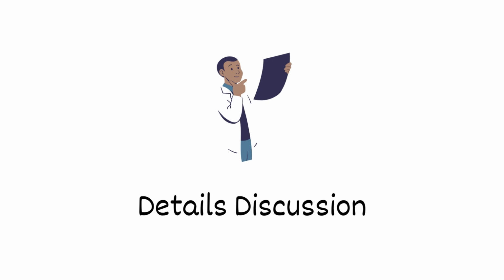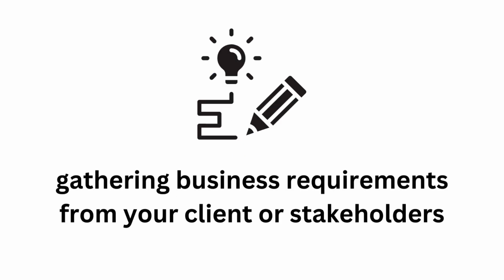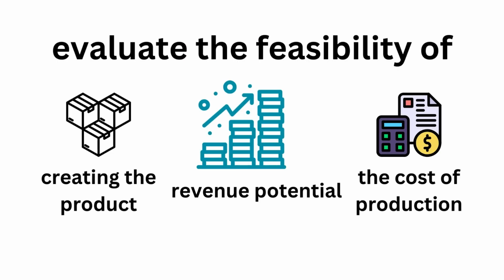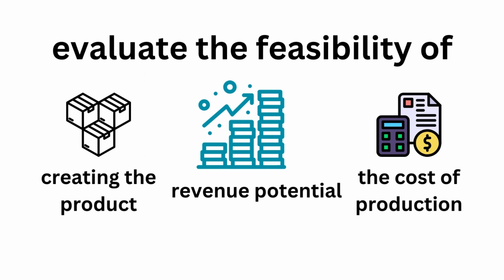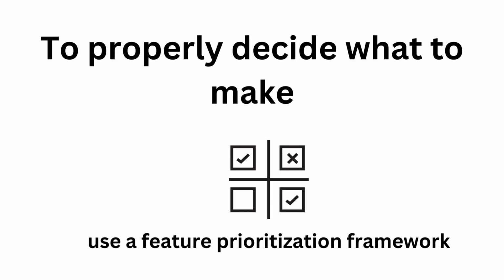8. The Planning and Analysis of SDLC | Software Development Life Cycle